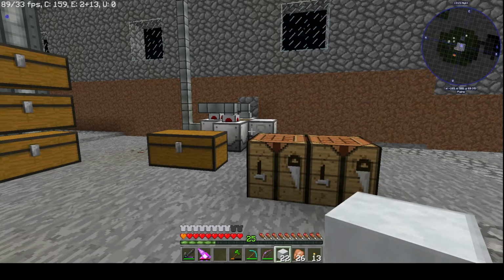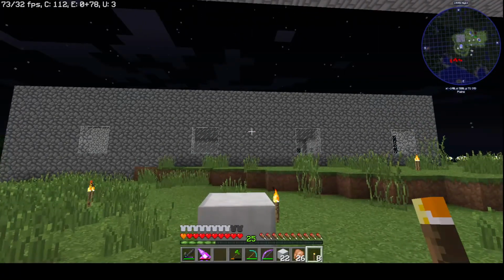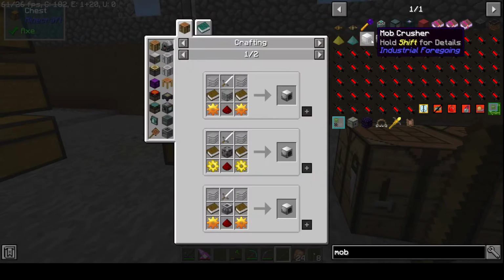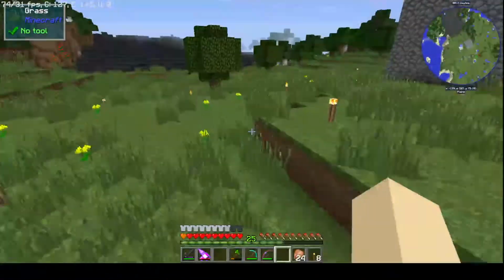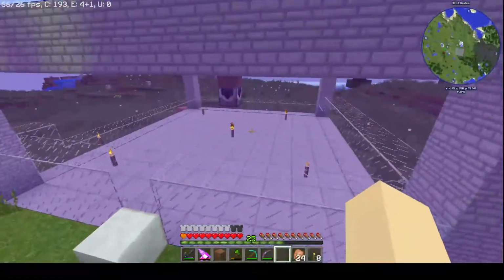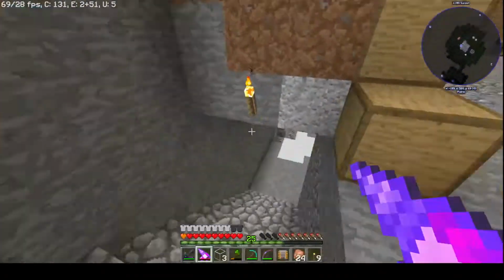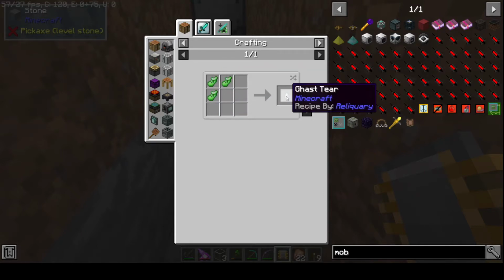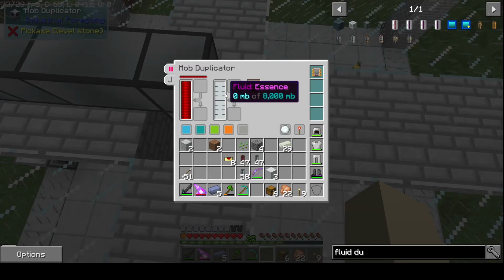Lets Play S1E16 - Mob Farm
Building a mob farm with the Mob Duplicator

I'm not a Pro at Minecraft i just like playing and i play my way if you have any tips please comment in the comment section

This is a pack i've put together  from mods I like playing with and some mods i've never played. it's on Minecraft V1.12.2
I play this mod pack via CurseForge

cpu's, graphics cards, ssd's and more. For all your pc and gaming hardware